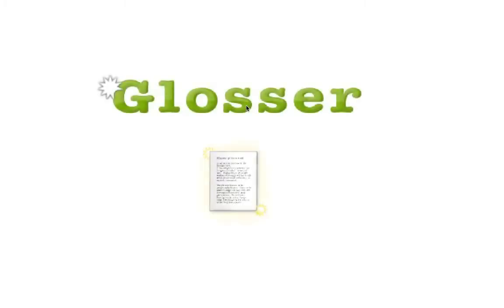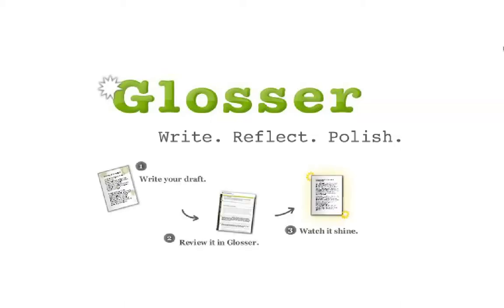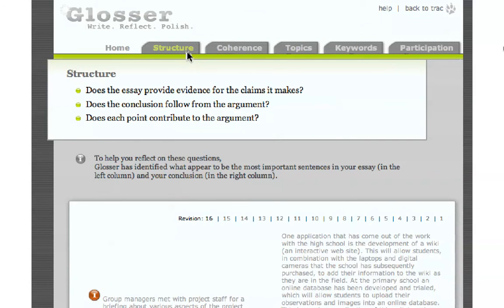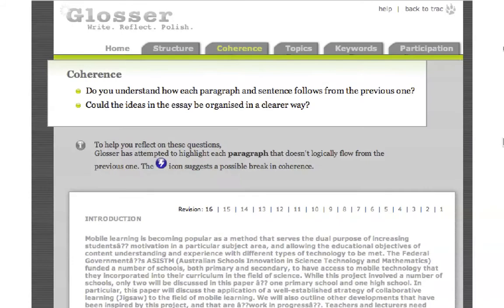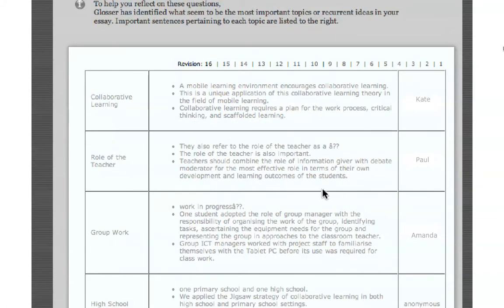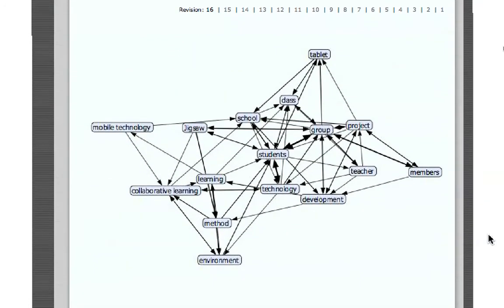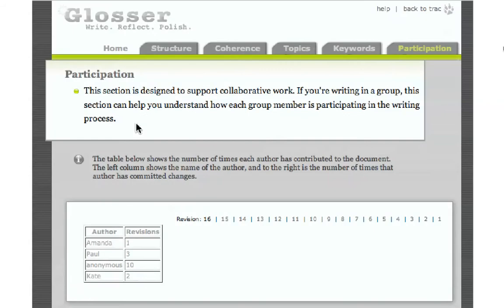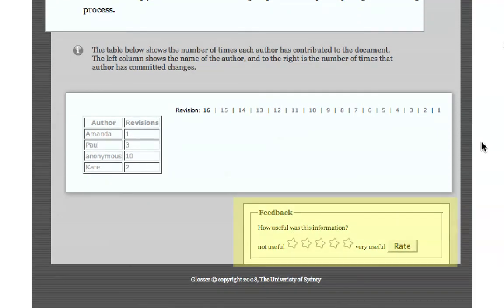Glosser: An open source Automated Feedback System for academic writing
Glosser is a web-based framework for providing automated feedback. The framework allows writers to use different writing tools such as Wiki's, cloud-based Google Docs or MS Word. The documents are then processed to produce a wide range of types of feedback spanning collaborative or individual writing activities, visual and text modalities, feedback can be on surface or content features, on the writing product (the final document) or the process. This range of possibilities requires an architecture that is highly flexible and extensible.